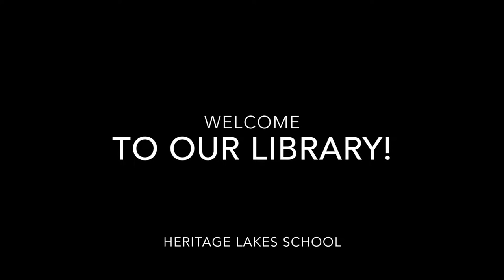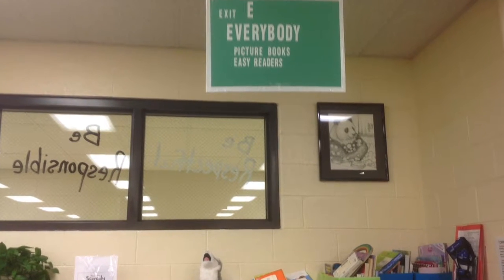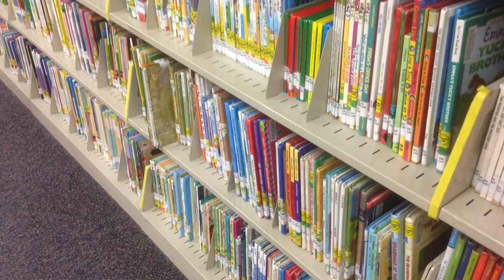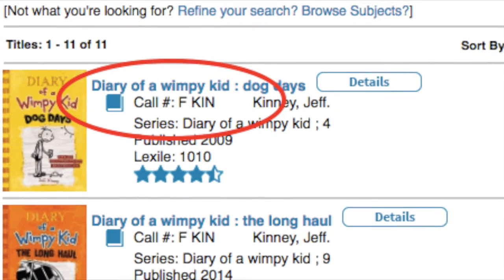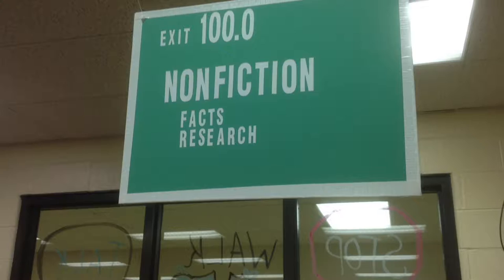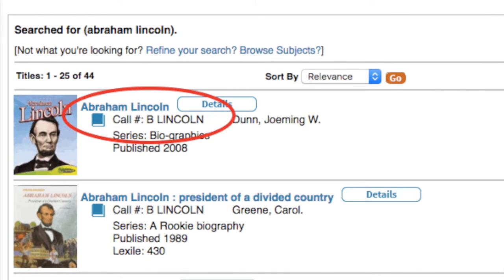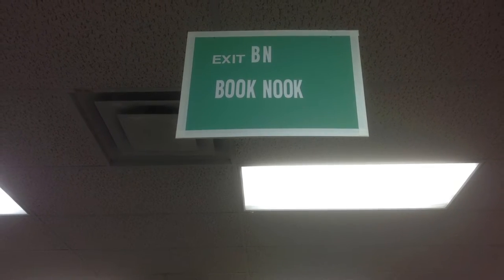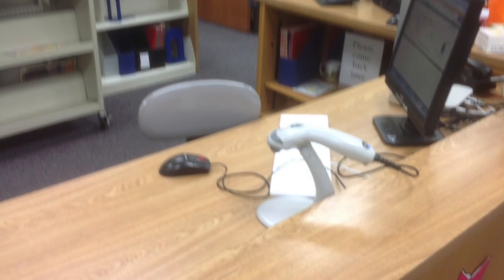Finding Library Books